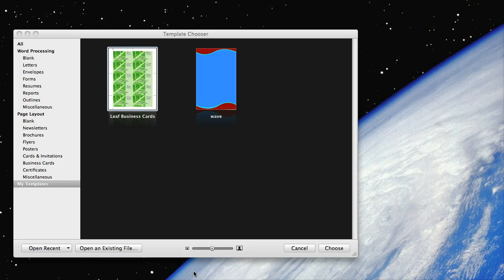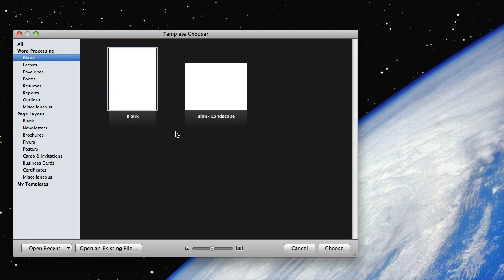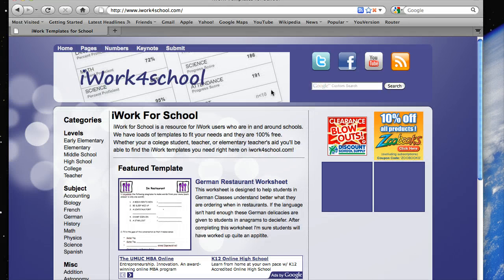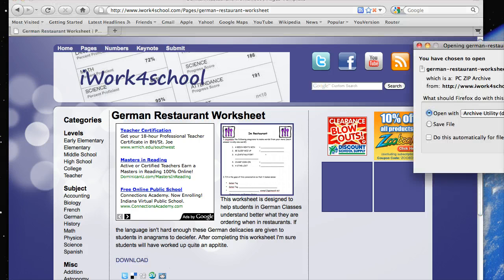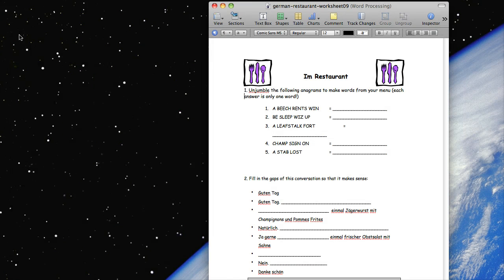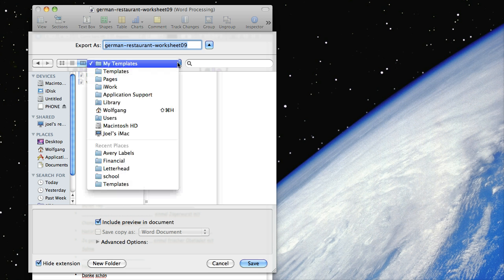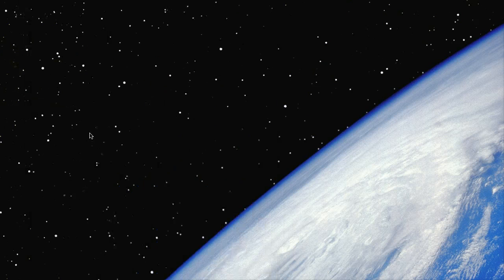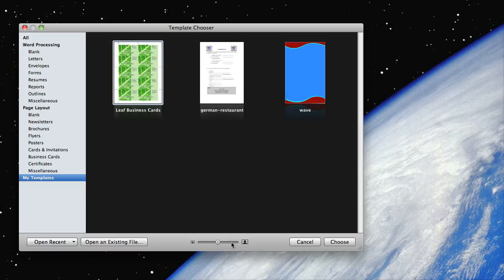How to Add Templates to the iWork Template Chooser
How to download an iWork Template and place it in the Templates Chooser when the program opens.